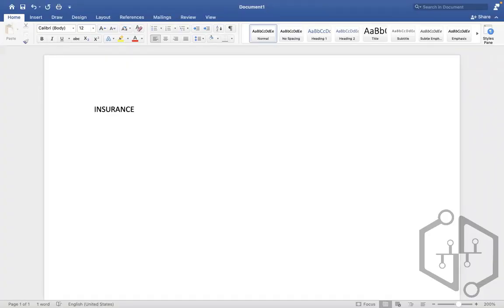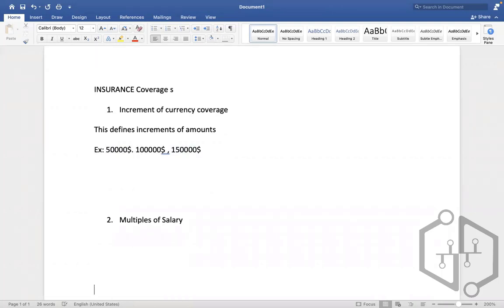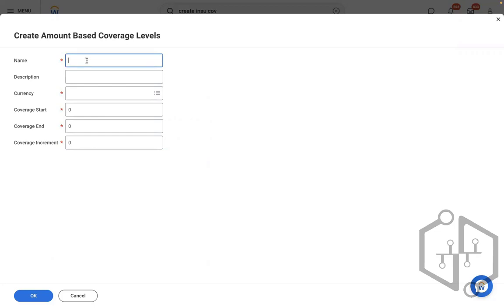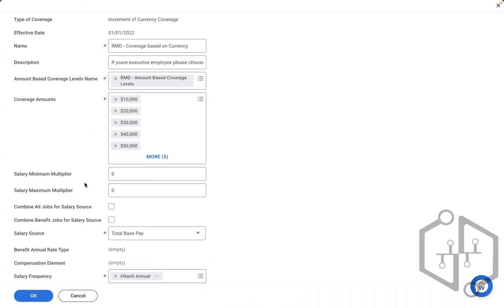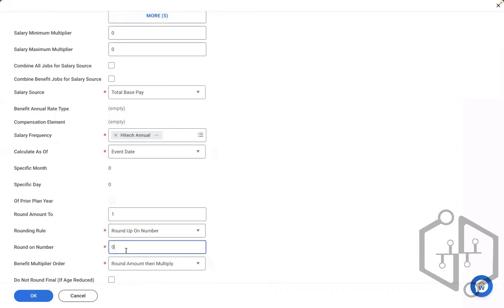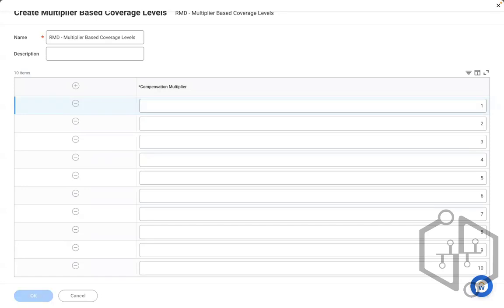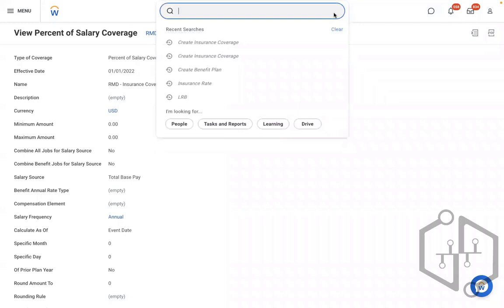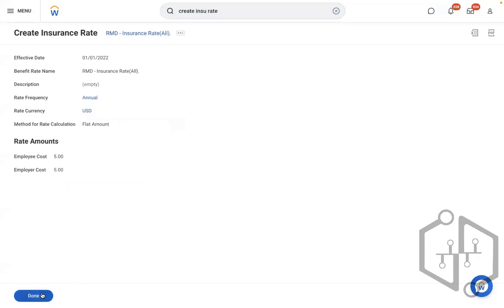Workday Benefits Training | Workday Benefits Tutorial | Workday Benefits meaning |uDemand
Are you looking for Workday Benefits  Tutorial?

Workday Benefits  is a cloud-based data integration and analytics platform that enables marketers to collect, combine, and analyze data from multiple sources. It provides users with self-service tools to visualize and report on data, as well as the ability to share insights with colleagues.

Our expert faculty will walk you through every concept you'll need to know to pass the   Workday Benefits  certification exam, and our full-time technical support team will be there to help you every step of the way. You can also study whenever it is convenient for you because of our flexible training hours.

Workday Benefits tutorial
Workday Benefits meaning @uDemand